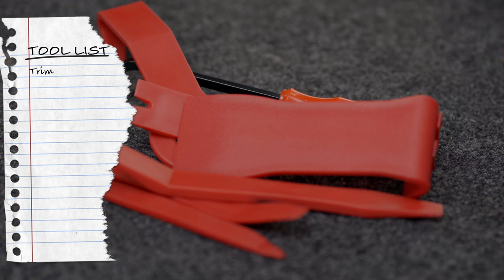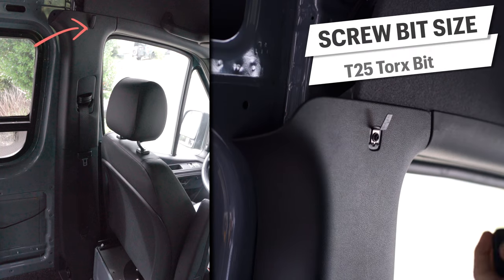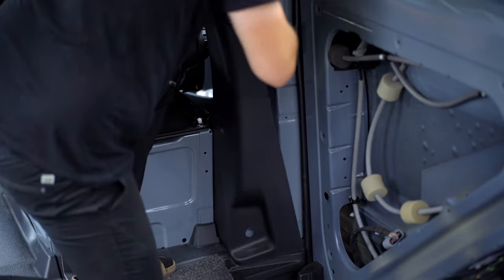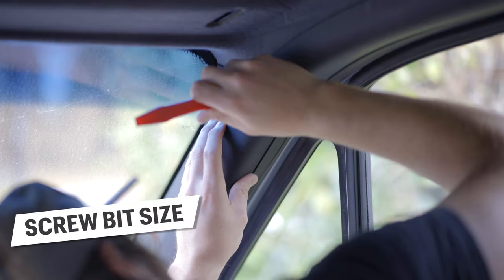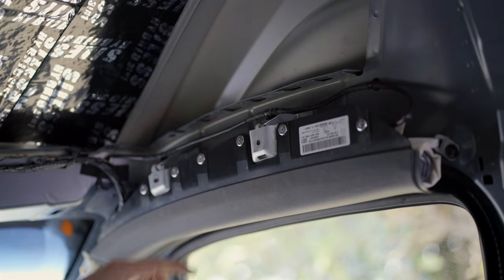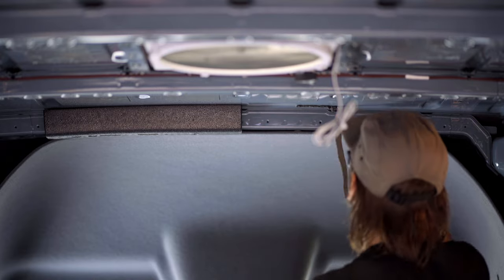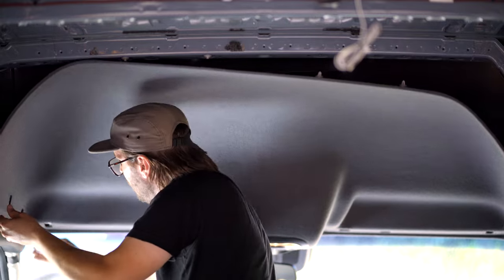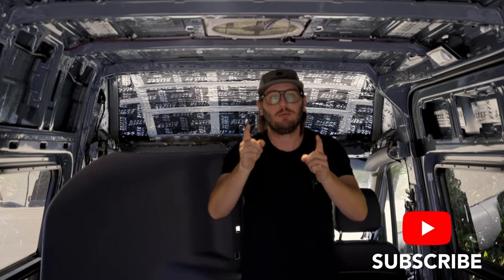Sprinter VS30 (2019+) Headliner Removal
Sprinter Van HowTo Series.  Short, detailed and simple videos for working on a VS30 (2019+) Sprinter.  Sometimes you need to remove the headliner in your Sprinter Van to either install deadener or insulation or even run wires.  This should help with the process and tools required.

We will never recommend a product we don't stand behind and don't use ourselves.  Everything listed below we used for our own build and weekly, if not daily,  for our other ventures.  Thank you for your support!

Recommended Supplies:
- Trim Removal Kit
- Dewalt Impact Driver & Cordless Drill Combo
- Socket Set
- Socket Bit Adapter
- Long T30 Bit (for the visor)
- T45 Bit (I used T40, but this is the correct tool)
- Wera Driver Bit Set
- Needle Nose Pliers
- Replacement Headliner Clips

Video & Sound Equipment Used to Make this Video:
- SE Electronics Neom USB Microphone
- Rode PSA1 Mic Stand
- Shure VP83 Shotgun Microphone
- DJI Wireless Microphone (HIGHLY RECOMMENDED)
- DJI RS3
- Sony AR7II
- Sony FE 16-35 F4 Lens
- Sony FE 85 F1.8 Lens
- Gitzo Traveler Tripod
- SanDisk Extreme Pro SDXC Memory Card 128GB
- SanDisk 1TB Extreme Portable SSD
- MacBook Pro w/Final Cut Pro and Apple Motion

Video Contents:
0:00 - Splash Screen
0:09 - Tools Required
0:37 - Remove the B-Pillars
2:00 - Remove the Sun Visors
2:42 - Remove the A-Pillars
3:19 - Curtain Airbag Hooks
3:56 - Removing the Cosmetic Foam
4:44 - Headliner Removal
5:50 - Outro